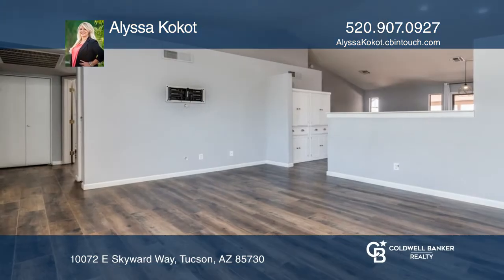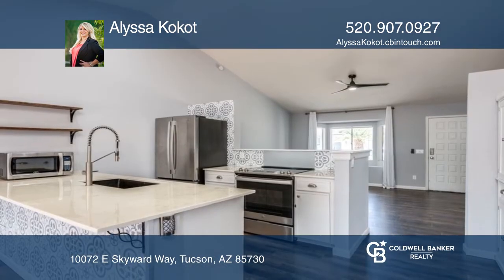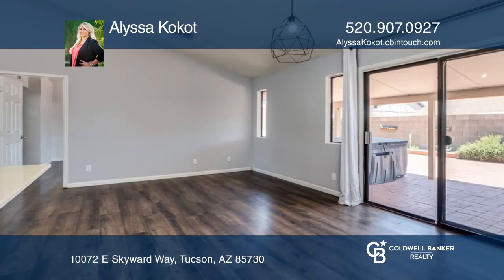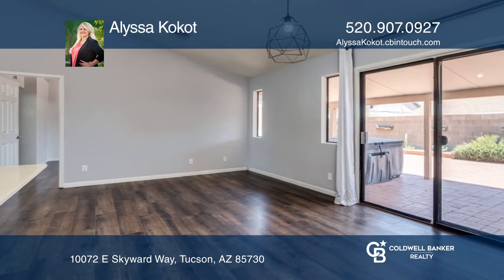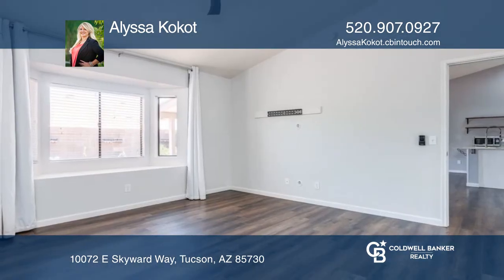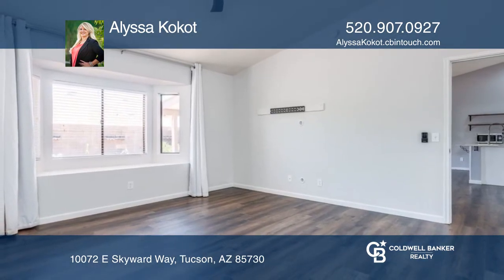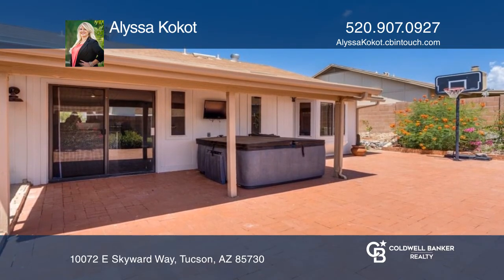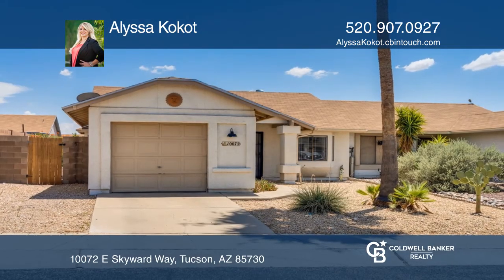10072 E Skyward Way Tucson, AZ | ColdwellBankerHomes.com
10072 E Skyward Way, Tucson, AZ

Come check out this updated two bed/two bath townhome on Tucsons East side. The kitchen has been updated with stainless steel appliances, epoxy coated countertops, decorative backsplash, pantry cabinet and upgraded sink/faucet. The bathrooms have been updated with recently replaced tile flooring an